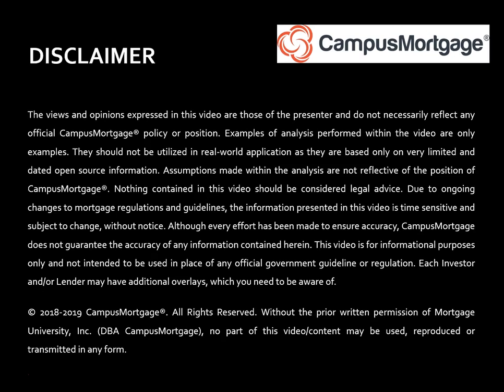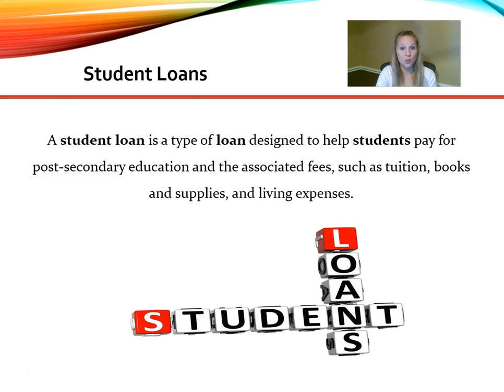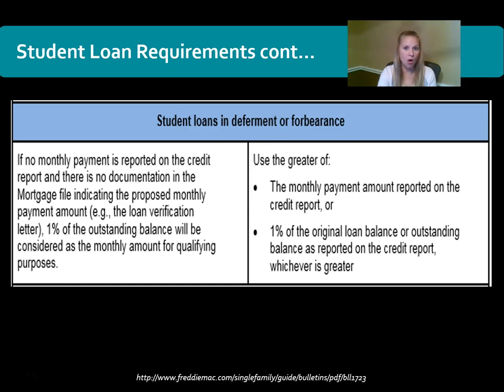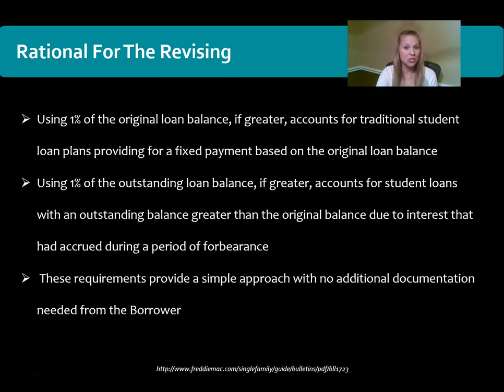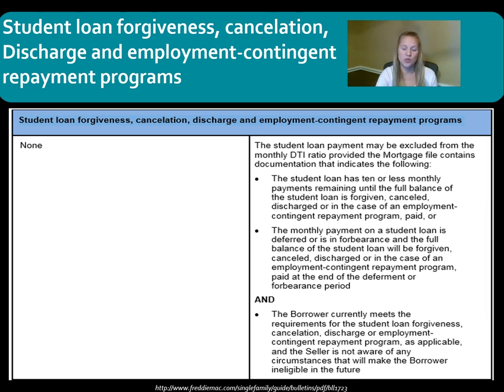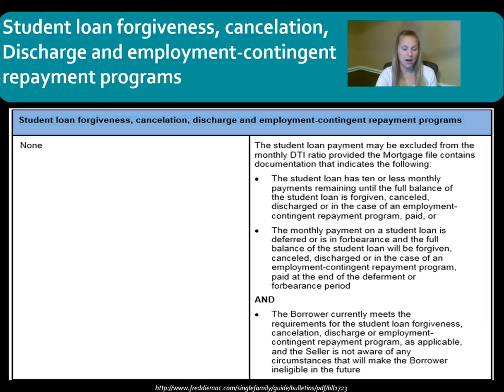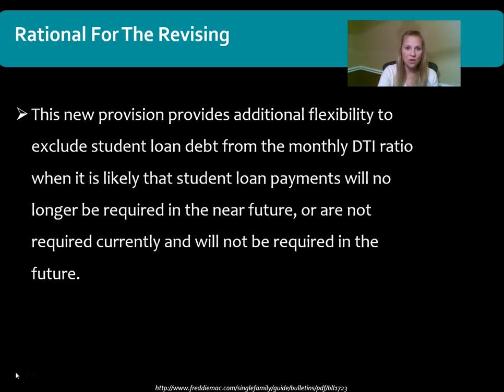Part 2 - FHLMC_ Student Loan Payment Calculation Updates